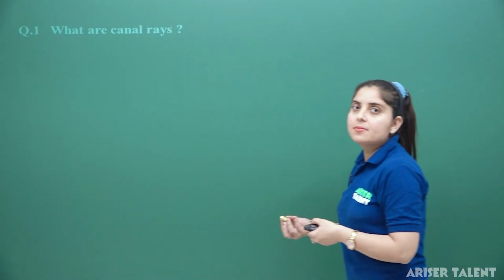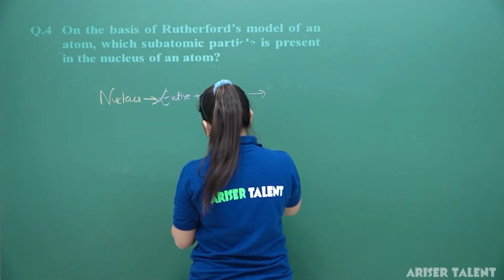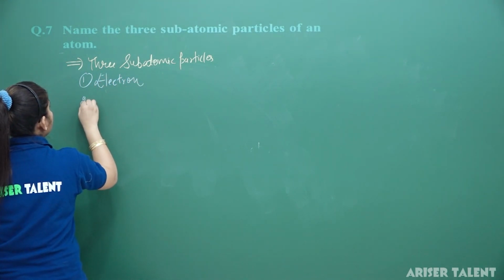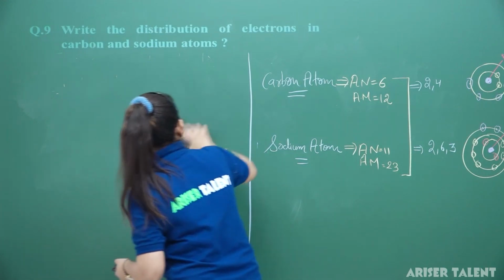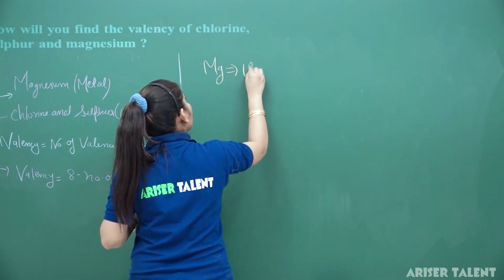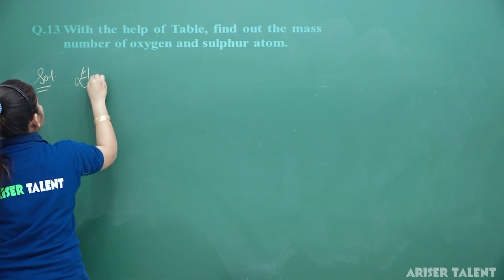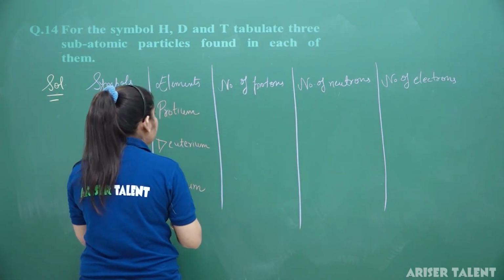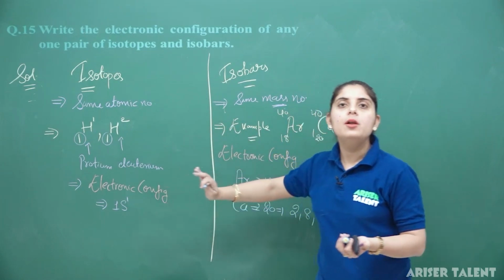Structure of Atom | NCERT | Complete English Medium | Class 9 Term 2 | Ariser Talent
Our courses include:
1. HD Video Lectures designed by top faculty of Kota.
2. Study Material prepared by experts.
3. Test Series to boost your preparation.
4. Previous Papers and Sample Papers.
5. 24X7 Online Streaming Course
6. Mind Maps
7. Access anytime, anywhere using any device Ariser Talent is an online Education platform for JEE, NEET, NTSE & CBSE 7th to 12th The Best e-Learning app for IIT-JEE MAIN & ADVANCED | NEET Medical | CBSE XI&XII | CBSE IX&X (FOUNDATION & NTSE) Preparation.